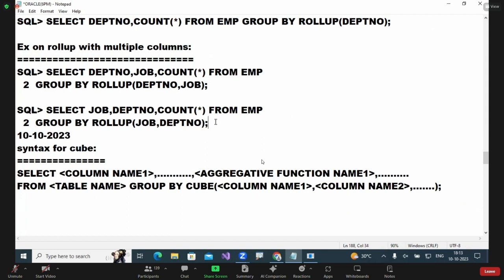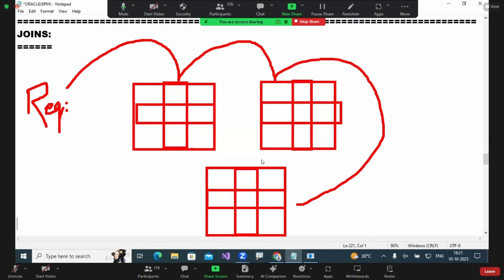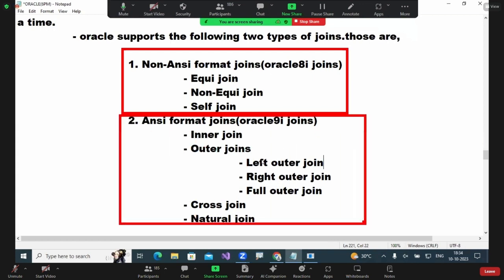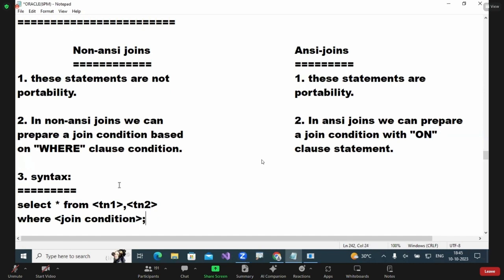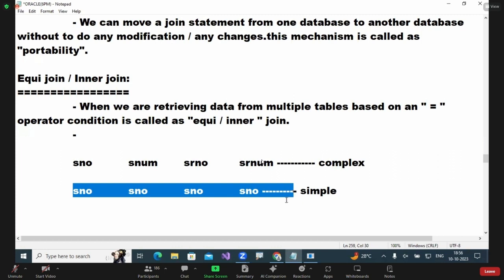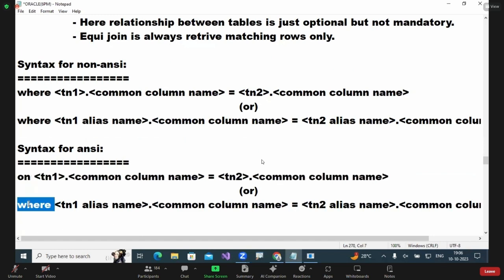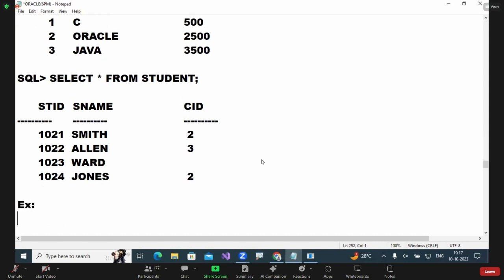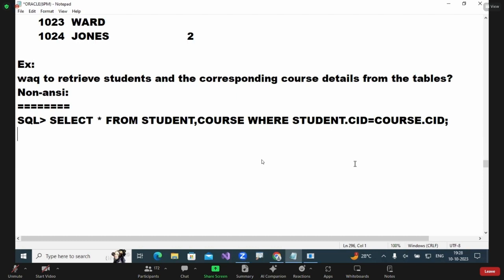Learn Oracle Database (SQL& PLSQL)-27